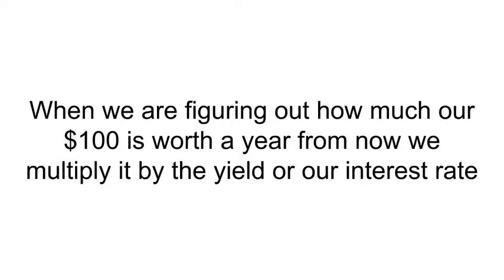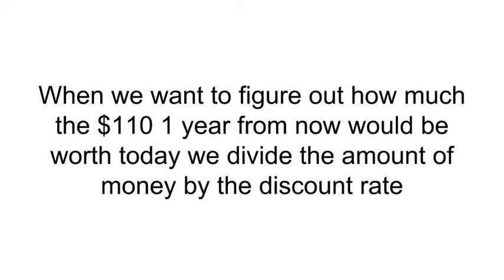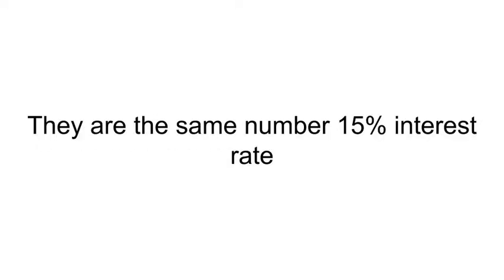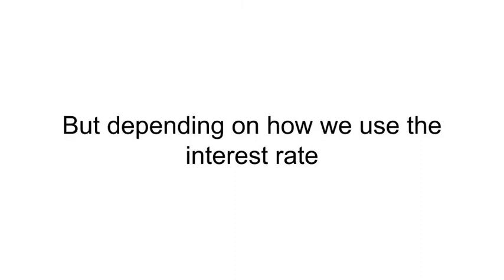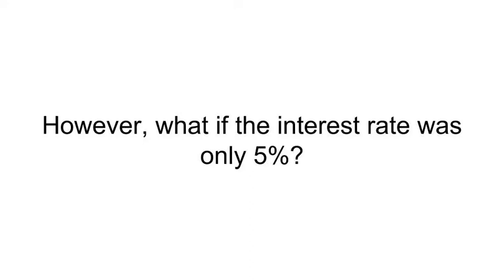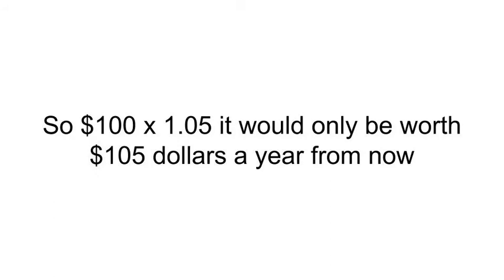Present Value - Gennecho Finance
In this video we will learn how to calculate present value

The previous video we learned about the formula for continuously compounding interest

Personal Finance: Turning Money into Wealth by Arthur J. Keown